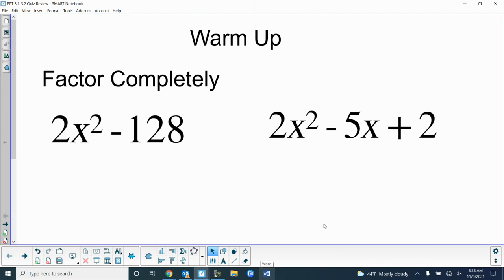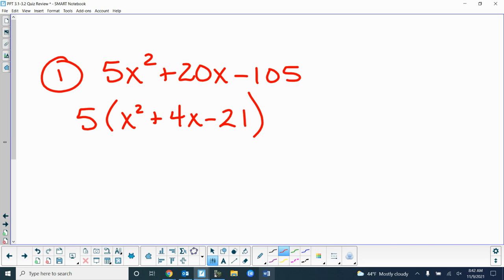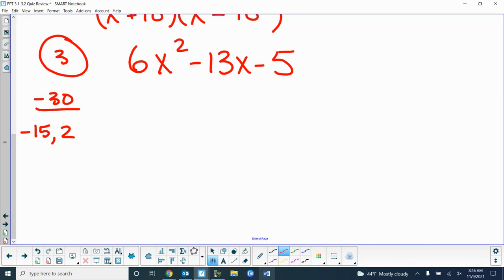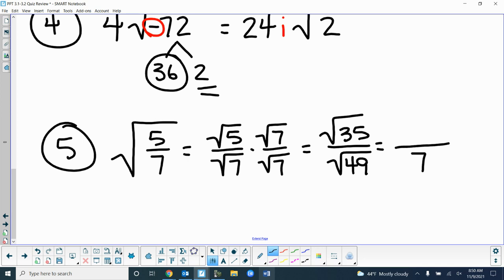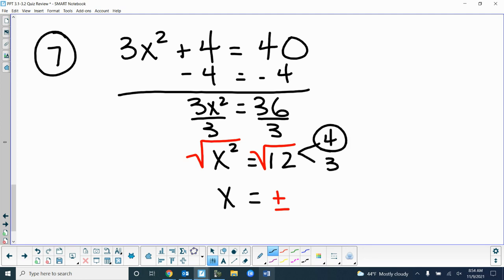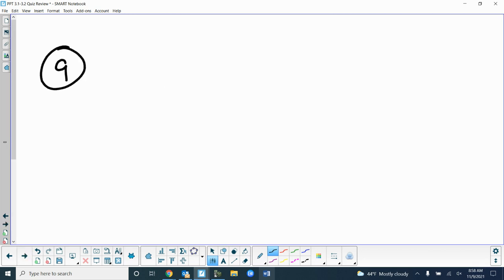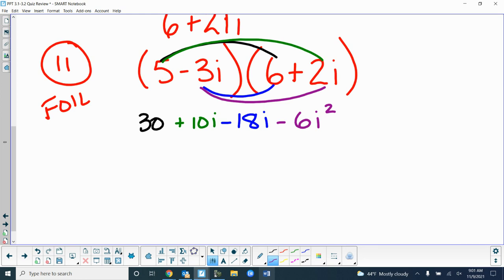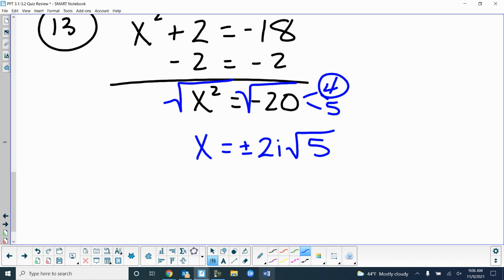Alg. 2, 3.1-3.2 PQ answers, 11/9/21